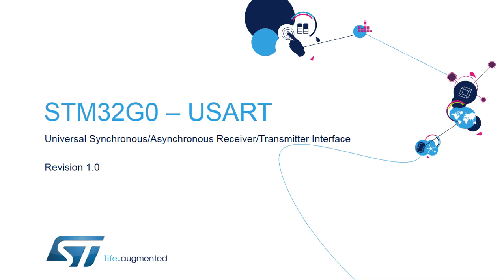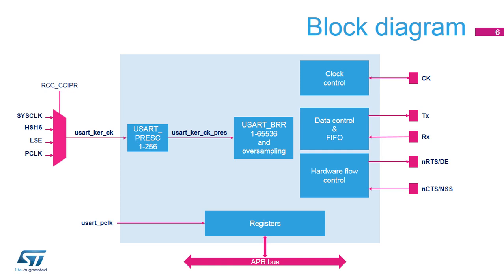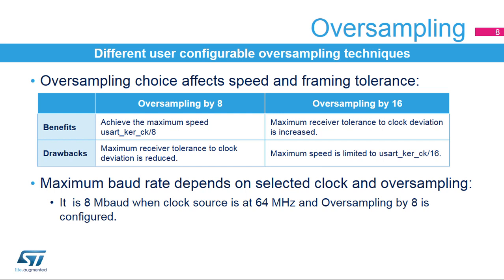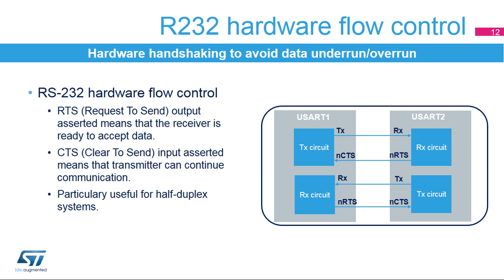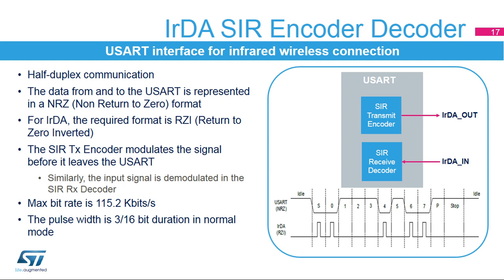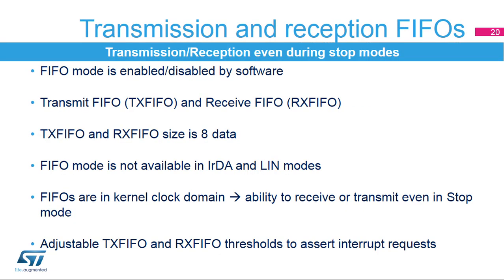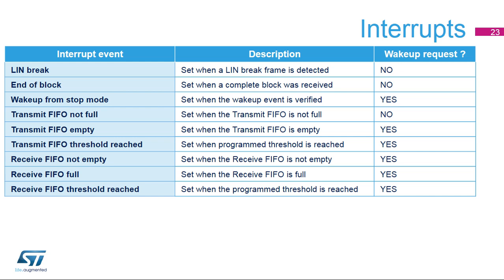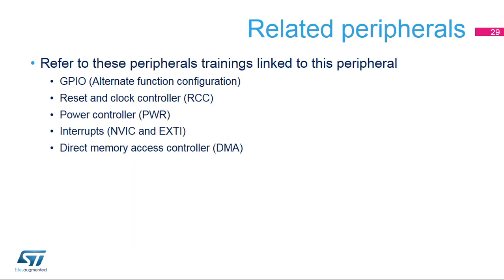STM32G0 OLT - 26. Peripheral - USART interface